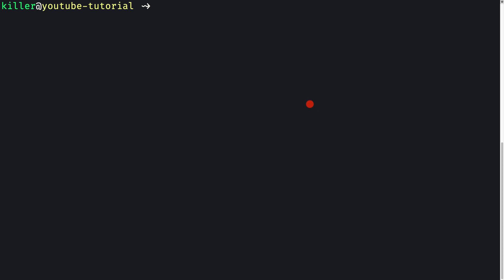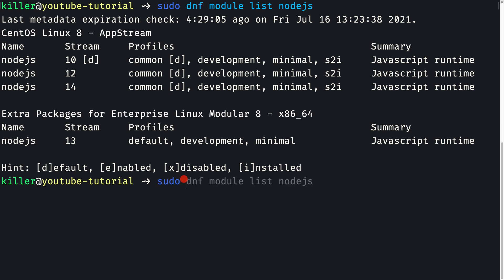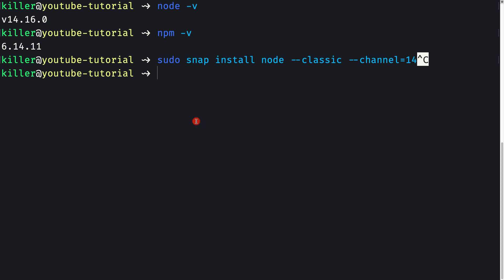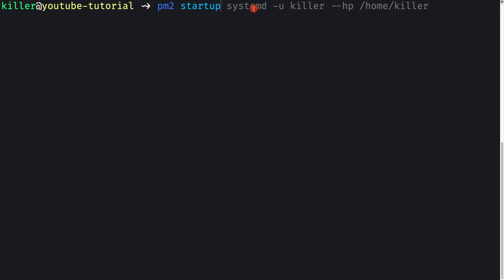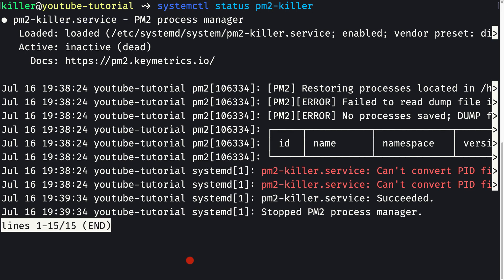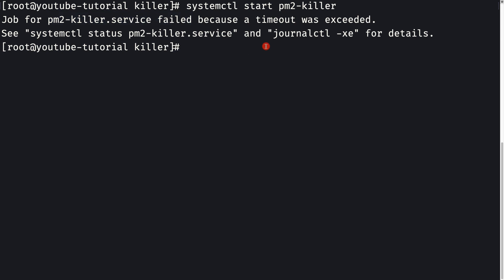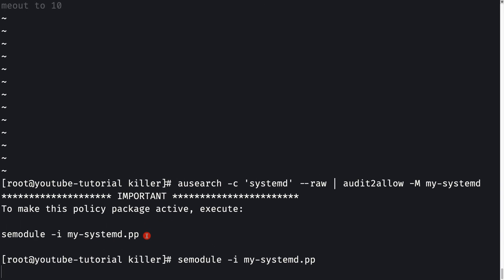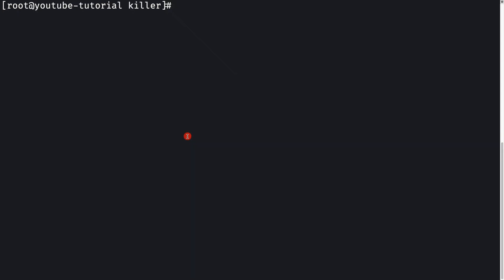6. Production Ready Server Setup - Installing nodejs and start pm2 as service